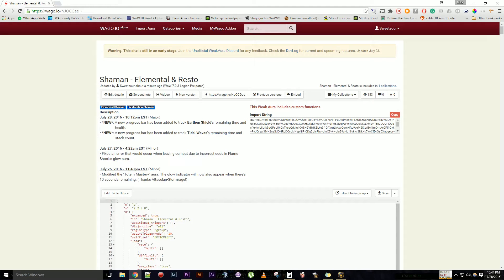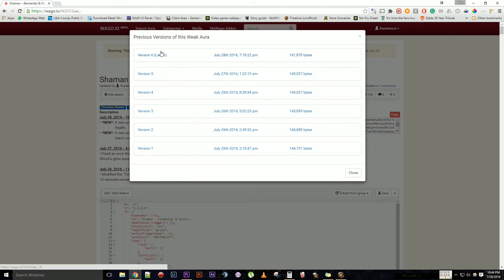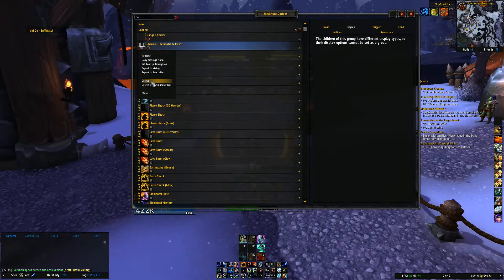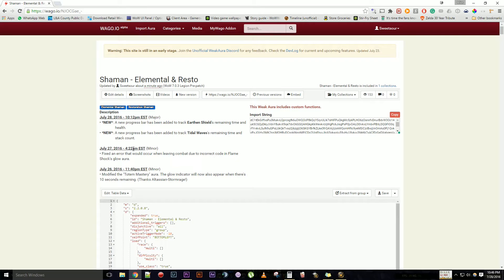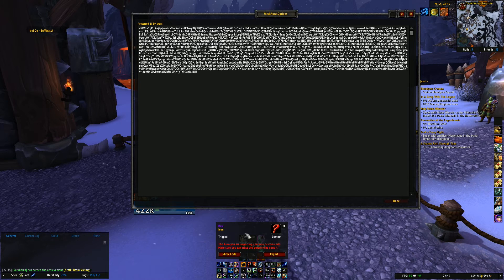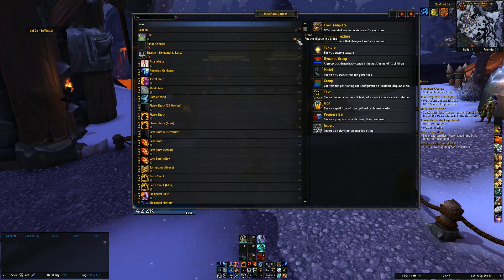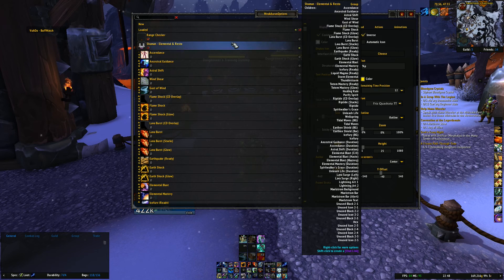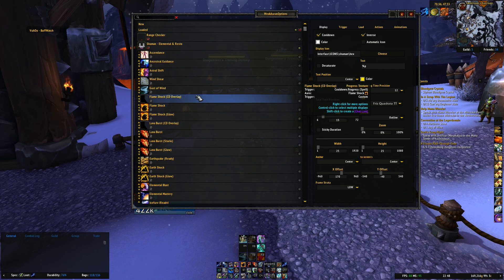Shaman Weak Auras Compilation Updating Tutorial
This video will assist users in the step-by-step process of correctly updating the Weak Auras compilation(s) that I have made.